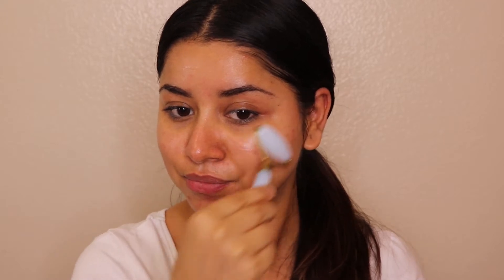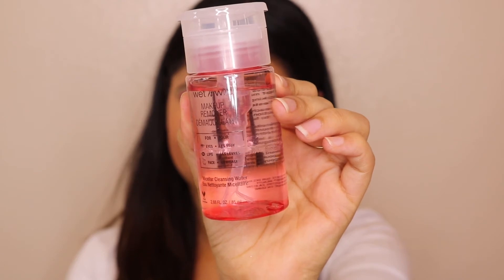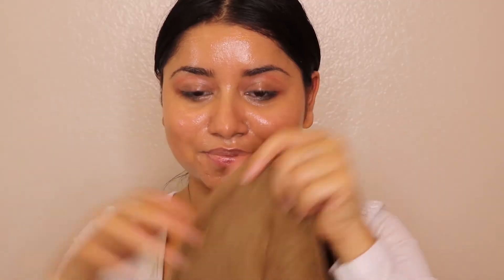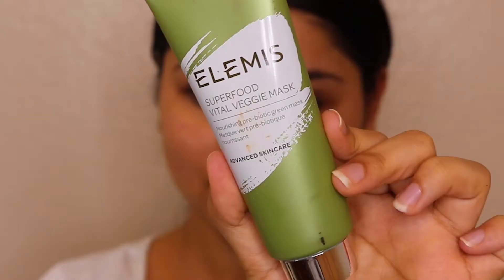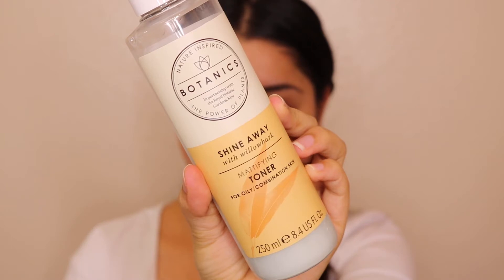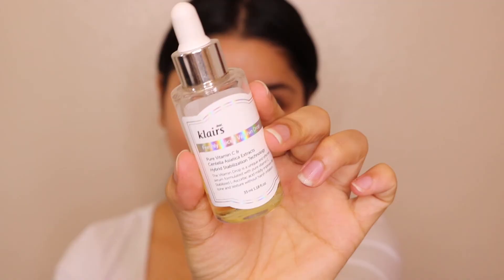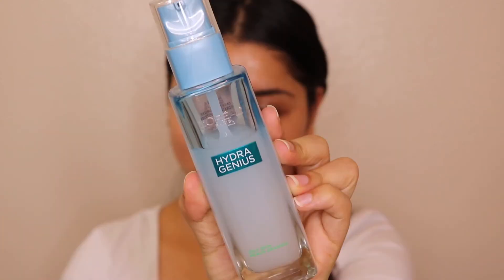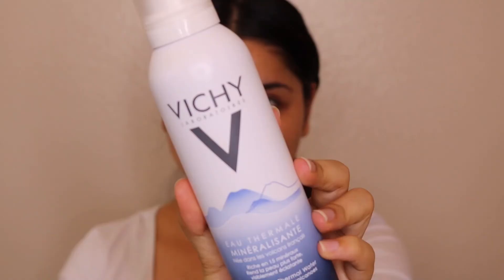How To Carefully Remove Makeup | Steps to remove makeup || Remove Makeup Gently || Skincare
Hello Hello Loves,

Welcome Back !!

I have shared beginner friendly guide or you can say Steps to how to easily remove makeup and what all steps you need to follow .
I have seen usually people get confused between the products that what product needs to follow first and what not,  i also use to do the same mistake but slowly i learned the process of removing makeup and its steps for using the right product .

Much Love
Preet

Neutrogena Hydro Boost Hydrating Cleansing Gel & Oil-Free Makeup Remover with Hyaluronic Acid

► I Regularly Upload such Videos without any Delay. You can Keep yourself Updated

how to remove makeup at home without makeup remover,